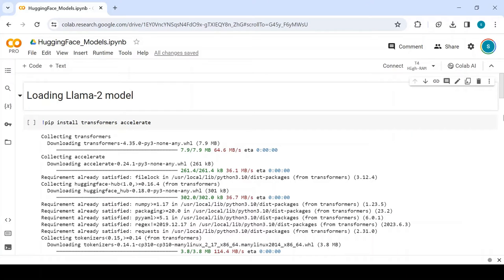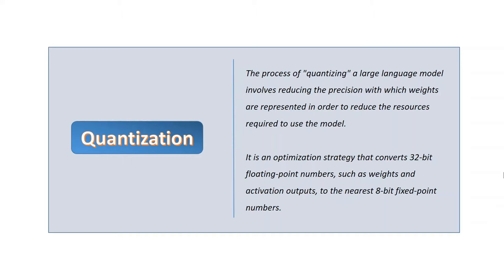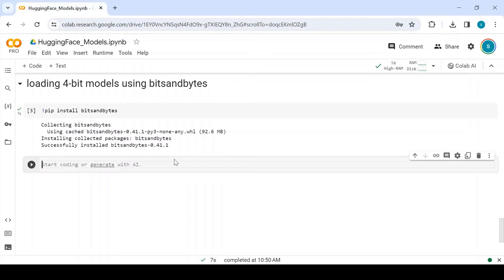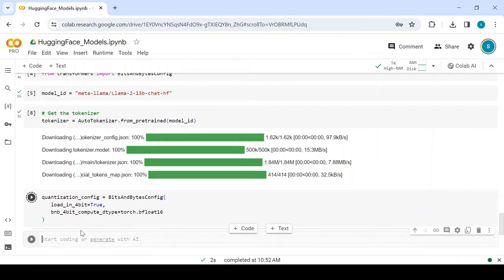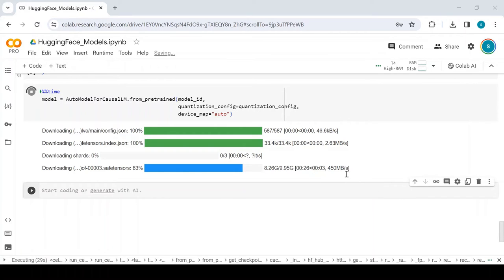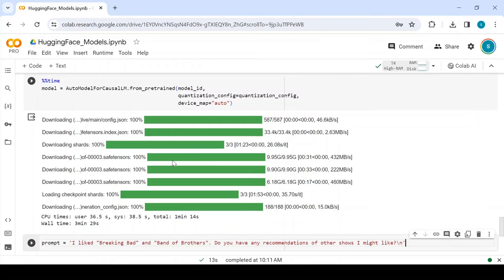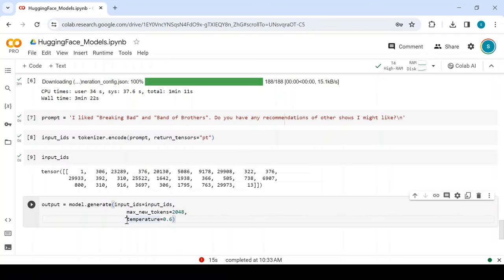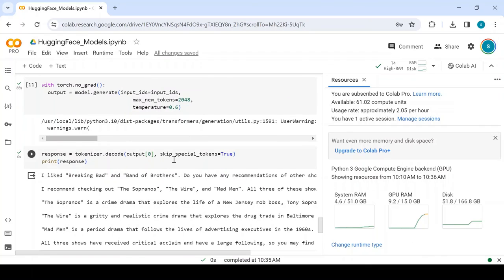Loading 13B Llama 2 model in Colab GPU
This video is continuation of the previous video. In this video, we will learn how to use bitsandbytes library to quantize llama-2 13B model and load it in single GPU of Google Colab.